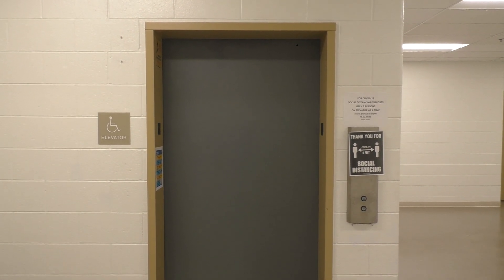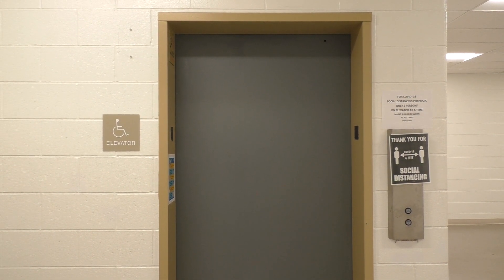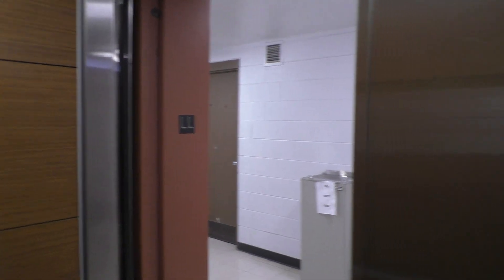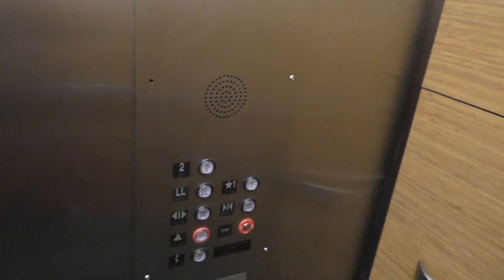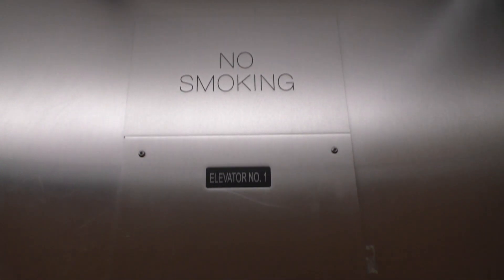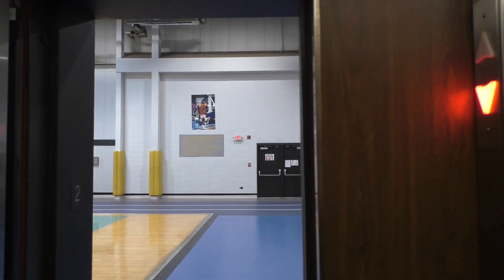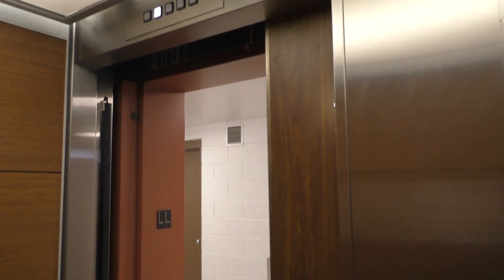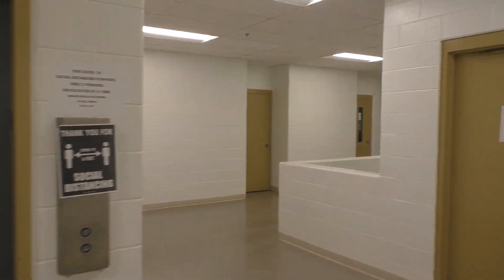Modernized Montgomery Hydraulic Elevator at Hudson Campbell Sports & Fitness Center in Gary, IN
The Hudson-Campbell Sports & Fitness Center was built in 1986, five years after the identical Genesis Convention Center was built. Both were built as an attempt to revitalize Downtown Gary. This facility used to have a skywalk to the former Sheraton, which closed in 1984, two years before this facility even opened! The hotel was eventually demolished in 2014 along with the skywalk and this facility was renovated in 2019. As for the elevator, it's a Montgomery, which received a pretty recent mod. The elevator received a nice SnapCab and the addition of Innovation Universal Fixtures. While this elevator runs well enough, it has a major issue with the door. It closes way too quickly, barley giving anyone enough time to enter the elevator. Despite the issue with the door, this is a pretty nice mod.